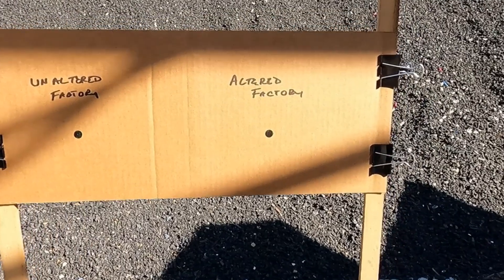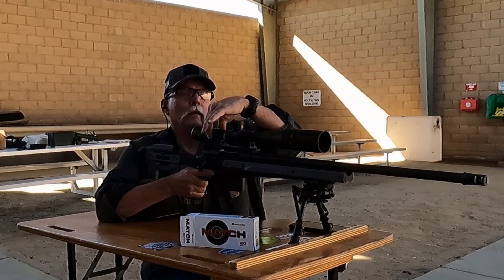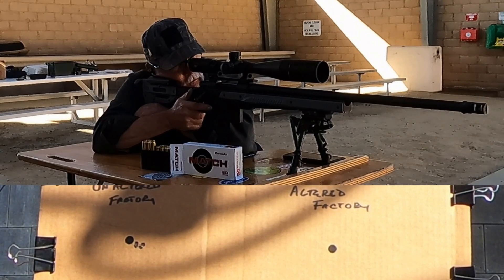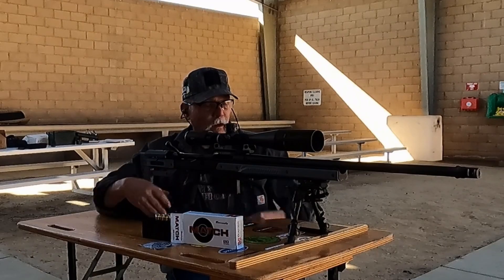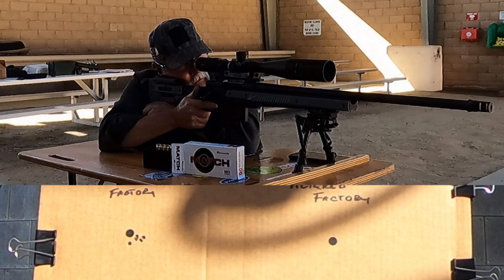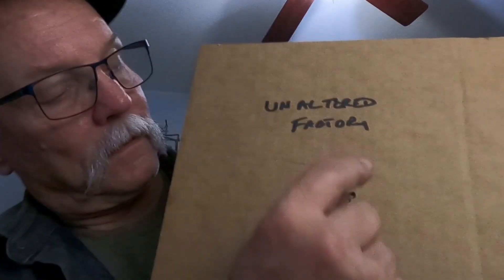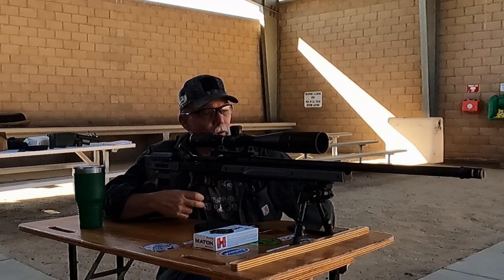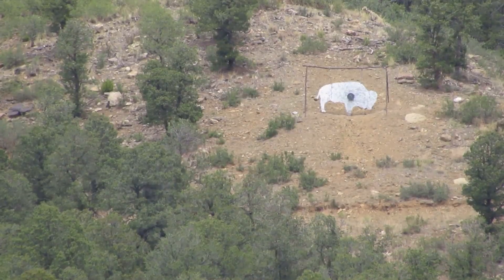Can we improve the Factory 6.5 PRC by changing the OAL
After getting a couple dismal groups with the Hornady factory 6.5 PRC Match, I had to ask "Can we improve the Factory 6.5 PRC by changing the OAL". To find out I lengthened the cartridge to put the bullet about 15 thousandths off the lands. Will it work?